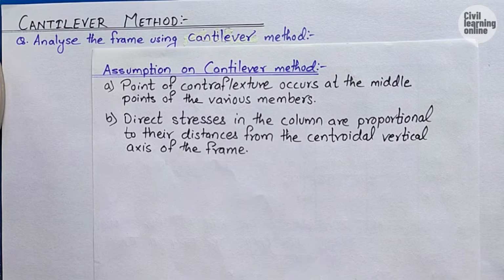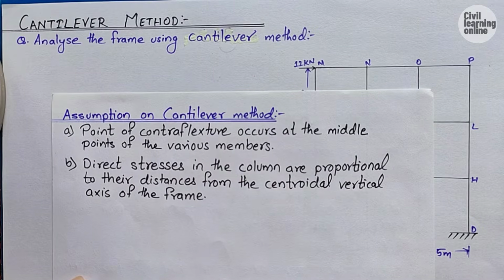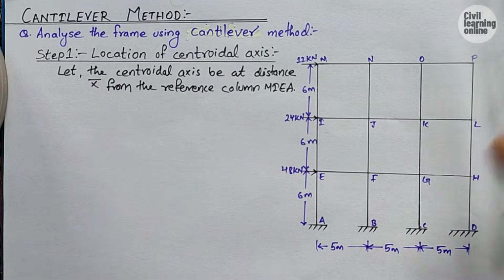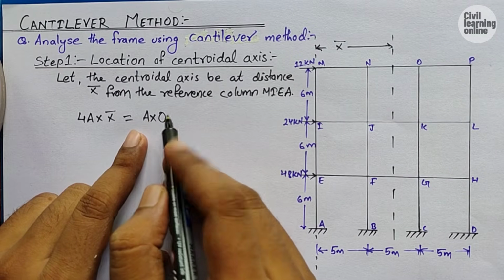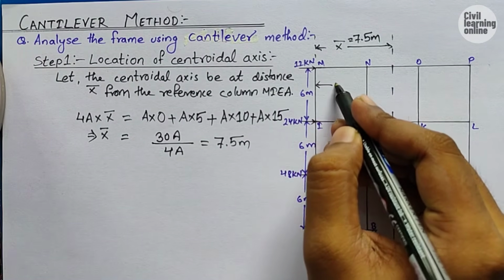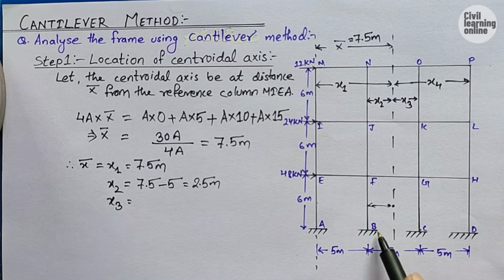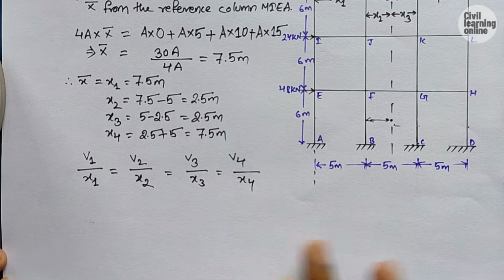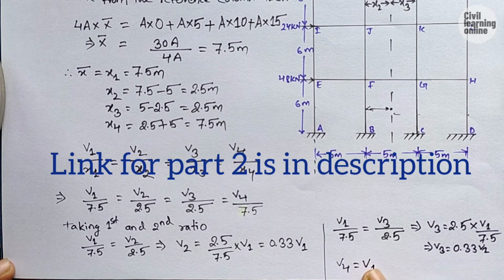Cantilever method frame analysis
Cantilever method is very important from the exam point of view.

0:00 Intro
1:00 Assumption
3:20 Location of centroidal axis